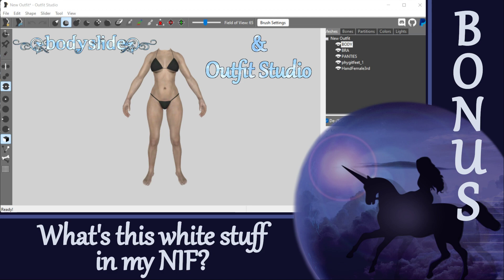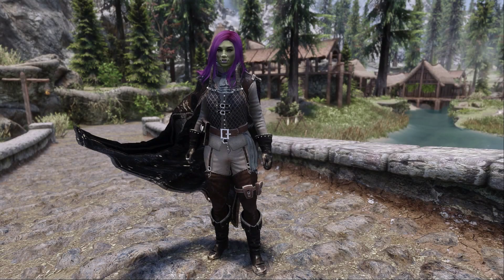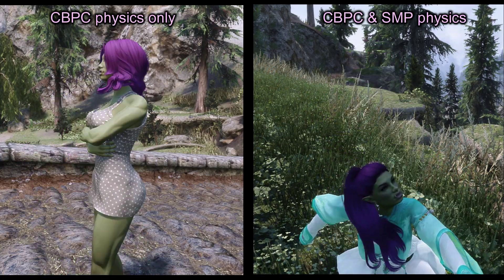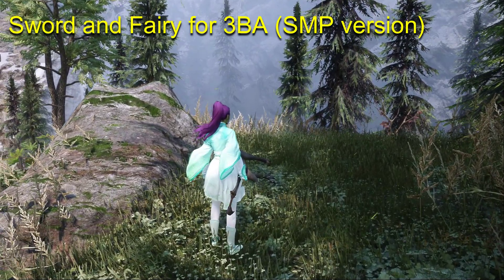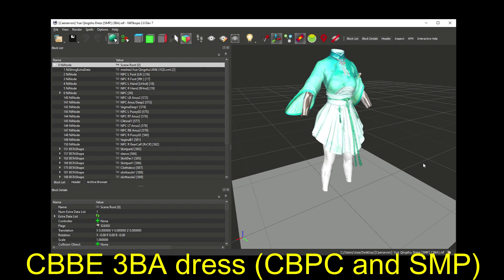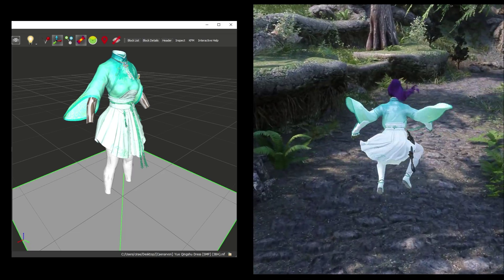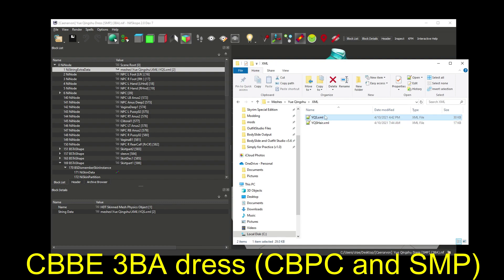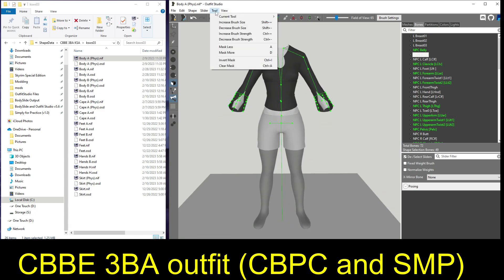Outfit Studio BONUS: (Physics) What’s this white stuff in my NIF?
This is an introduction to body and outfit physics for Skyrim, designed for beginners with no prior knowledge of the subject.  The goal is to give you a high-level overview of some important differences in the NIF file for an outfit that has physics vs. one that does not.  We will not actually be working with physics in this video, just learning more about the types of physics that bodies and outfits can have - and what this looks like in the NIF.

If you have ever opened a NIF and wondered what the white body, white body parts, or white floor was all about, then you are in the right place!  These are collision bodies (meshes), and I’ll explain what that means in this video.  [HINT:  do not delete them from your NIF]

I will cover only the very basics of CBPC and HDT-SMP for now.  Later in this tutorial series, we will delve into physics in more detail.

*TIMESTAMPS*
00:00 Outfit Studio BONUS: What’s that white stuff in my NIF?
00:33 Two types of body & outfit physics for Skyrim
01:45 Both CBPC and HDT SMP can be installed at the same time
01:56 One outfit can use both CBPC and SMP
02:23 You can get SMP physics without body physics
02:50 Requirements for body & outfit physics
03:13 What CBPC NIFs look like
03:37 What SMP NIFs look like (e.g., that white stuff!)
03:58 Those white things are collision meshes
05:16 XML files are needed for SMP outfits
06:10 You can remove physics bones, but…
06:40 Wrap Up

Simply Outfits for UNP and Men, 3BA conv by ArisuSachiko & CommonDominator (00:34 and 01:36)
My orc features BnP skin, static CBBE curvy preset, or 3BA imitation UNP preset

*RESOURCES:*
1.  CBPC - Physics with Collisions
3.  BodySlide and Outfit Studio

*CREDITS:*
Kreiste, wSkeever, Kanbara914, Caenarvon, Fuse00, ArisuSachiko, CommonDominator, and Ousnius for their awesome CBPC and/or SMP outfit, body, and hair mods featured in this video!